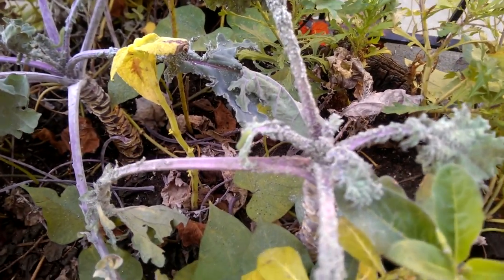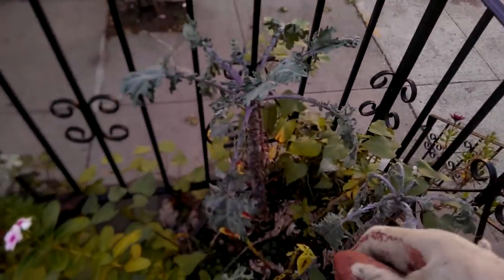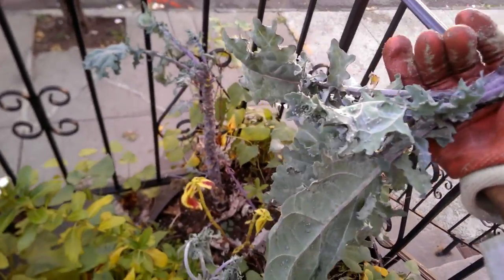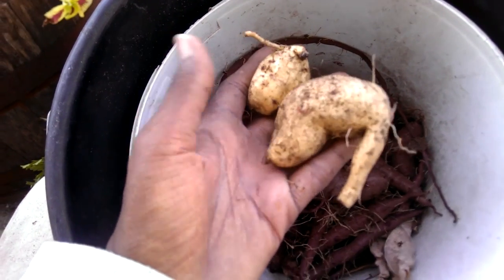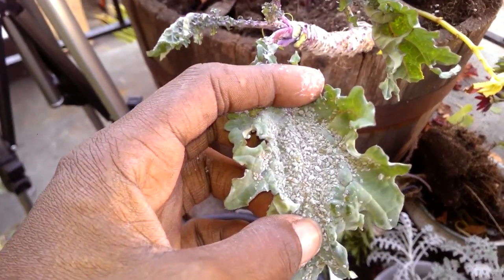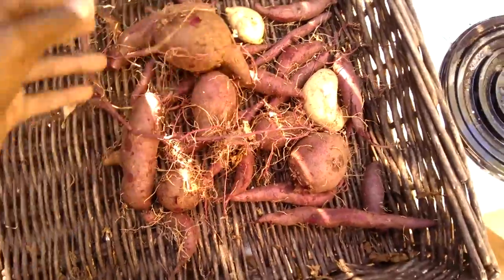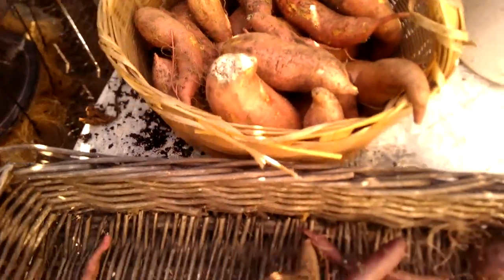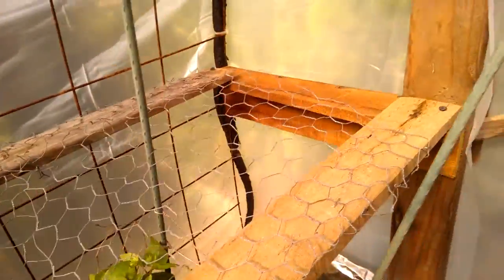10/17/2016: harvesting purple sweet potatoes from barrels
Not a very good year for sweet potatoes in barrels on the porch...sigh